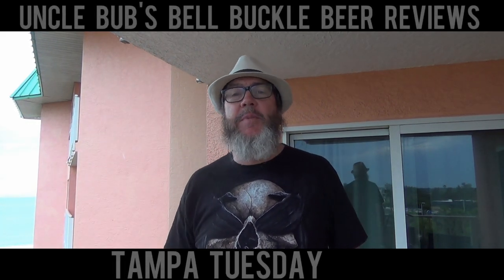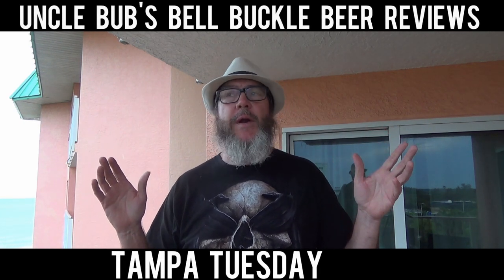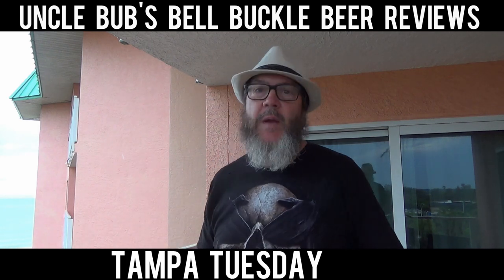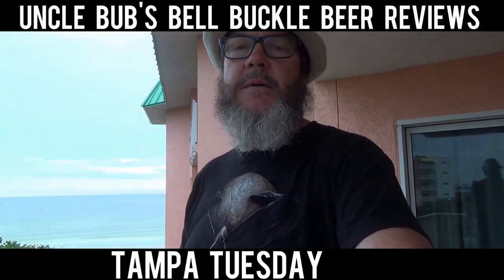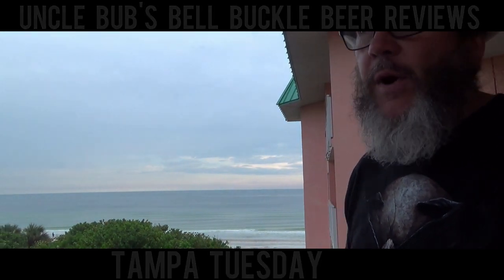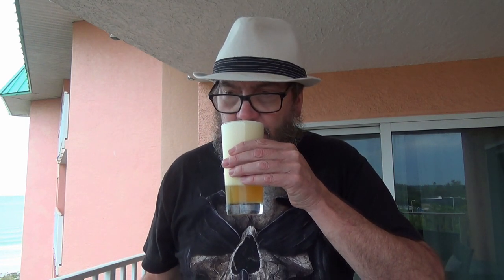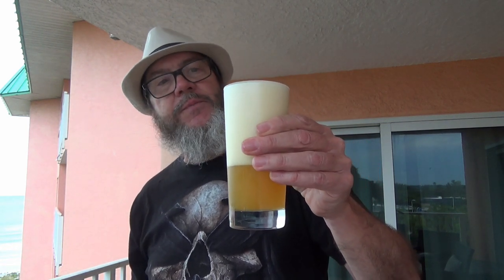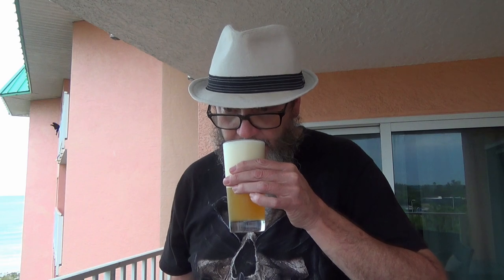Tampa Tuesday TBBC Sea Bison 7.8%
One of Tampa's local breweries, The Tampa Bay Brewing Company, offers some great food and hospitality as well as some pretty good brew! Check 'em out if you get a chance and tell 'em Uncle Bub sent you!